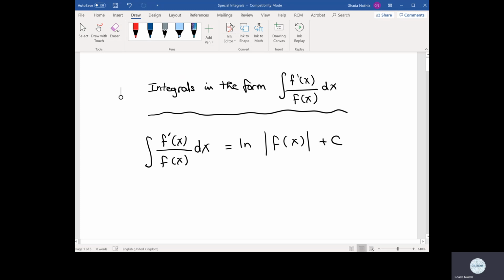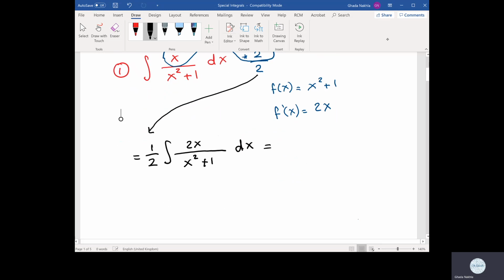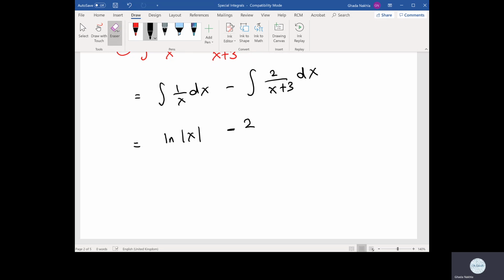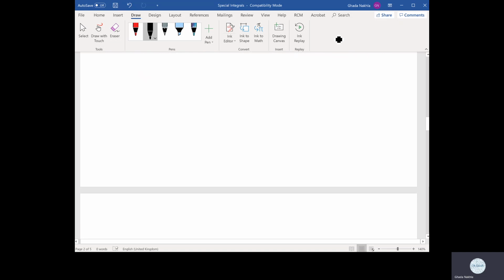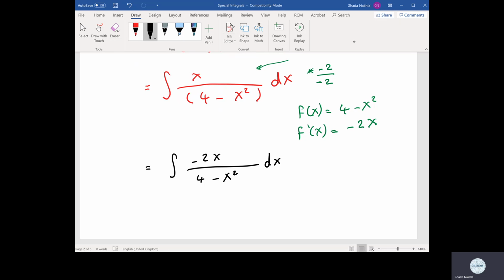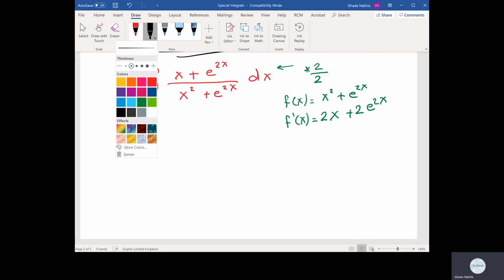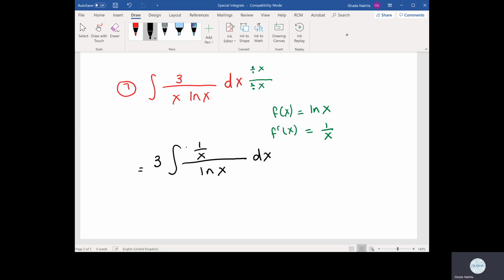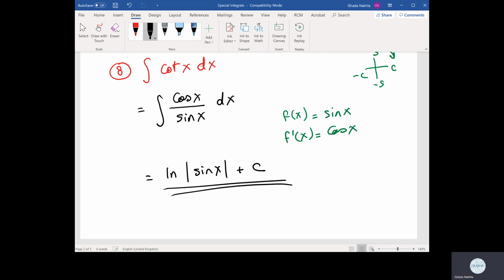Special Integrals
This video will show you some special integrals.